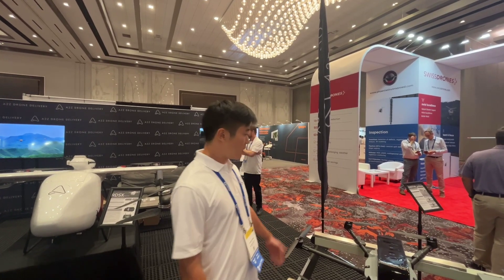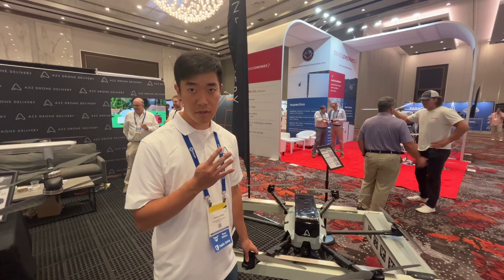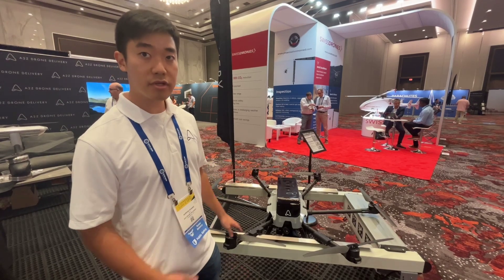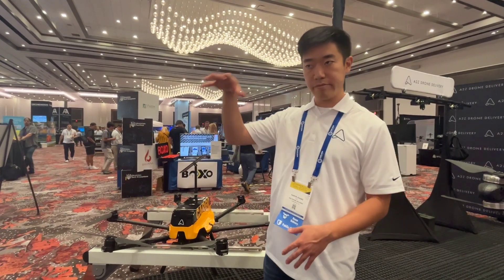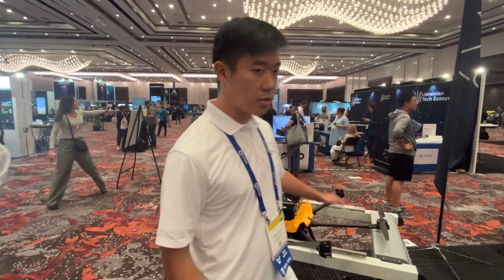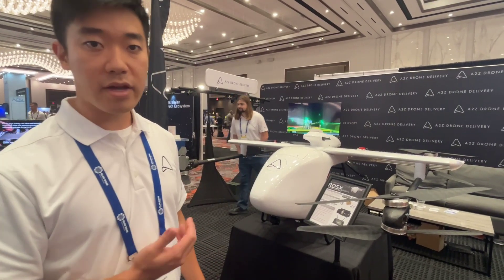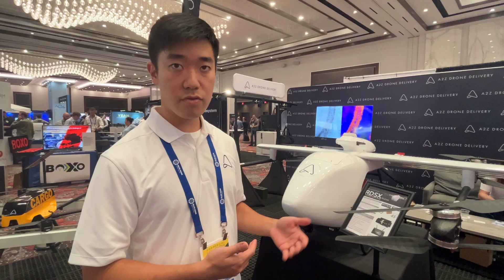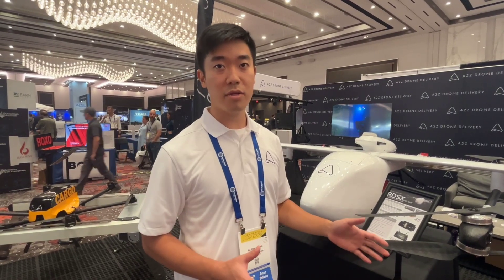What's the Real Reason Behind A2Z Drone Delivery's Rise to Fame?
A2Z Drone Delivery and collapsable charging dock
Apologies first video didn't have sound so I went back to the expo hall just to get you this video!

Conference Whispers: Commercial UAV Expo 2024

TBW, Technical Business Whispers, Fact-based research and Advisory, Conference Whispers, Industry Whispers, Email Whispers, The Answer is always in the Whispers, Whisper Reports, Whisper Studies, Whisper Ranking, The Answer is always in the Whispers, are trademarks or registered trademarks of TBW Advisors LLC. This publication may not be reproduced or distributed in any form without TBW’s prior written permission. It consists of the opinions of TBW’s research organization which should not be construed as statements of fact. While the information contained in this publication has been obtained from sources believed to be reliable, TBW disclaims all warranties as to the accuracy, completeness or adequacy of such information. TBW does not provide legal or investment advice and its research should not be construed or used as such. Your access and use of this publication are governed by the TBW Usage Policy. TBW research is produced independently by its research organization without influence or input from a third party.

Conference Whispers, TBW Advisors LLC, Doreen Galli, Dr Doreen Galli, Commercia